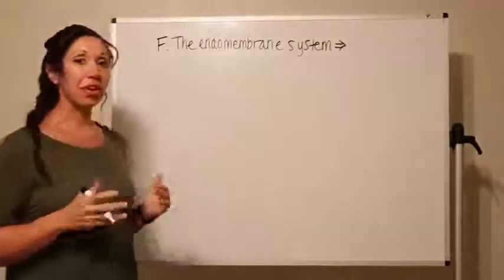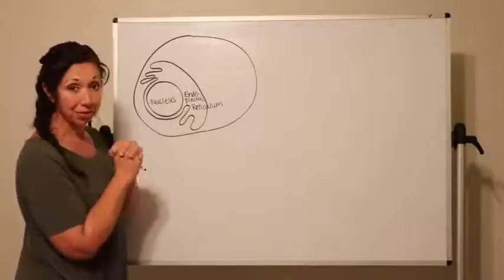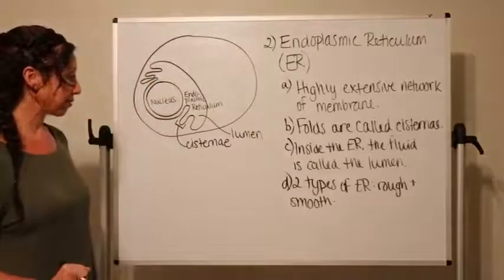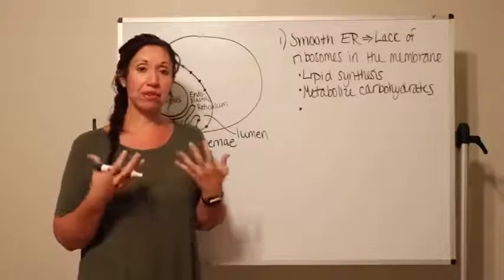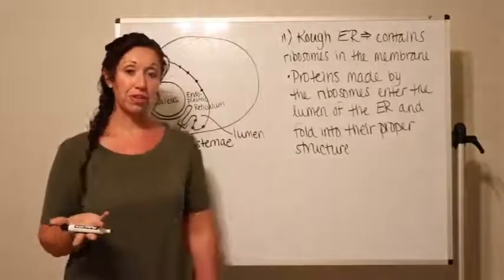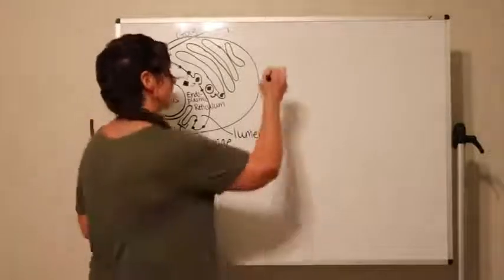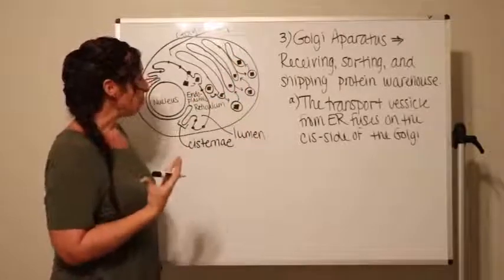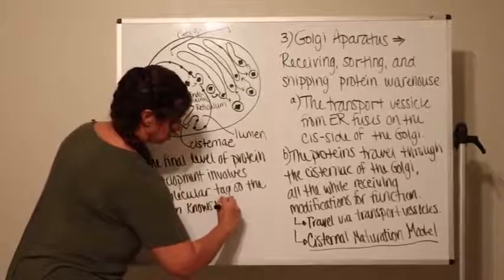5 ER and Golgi